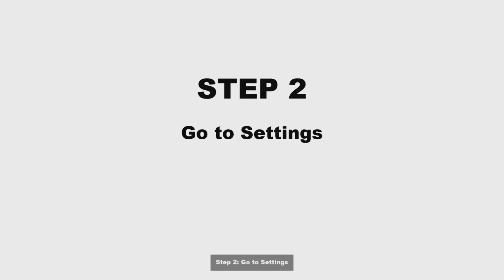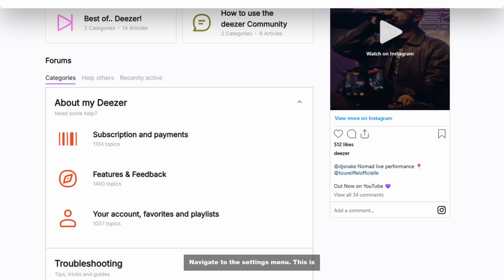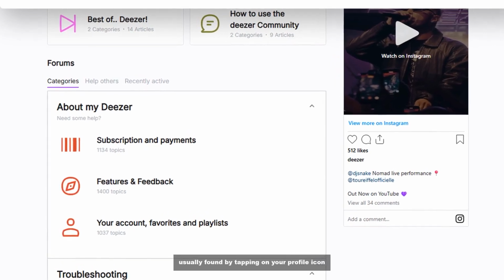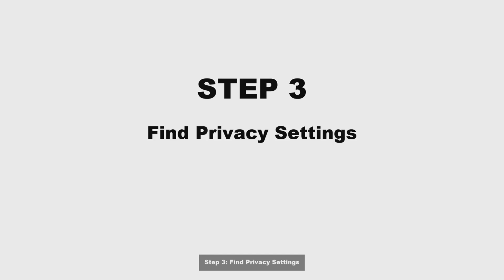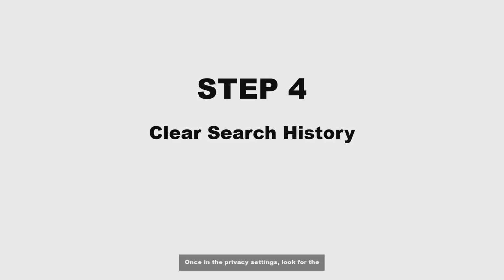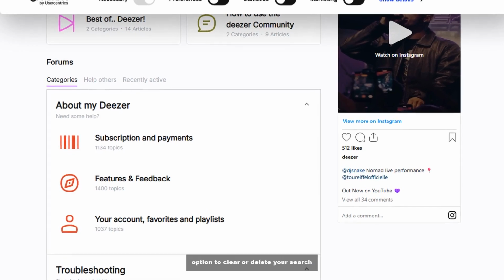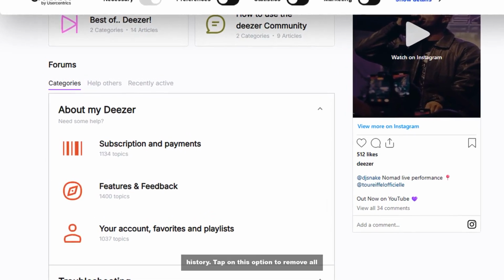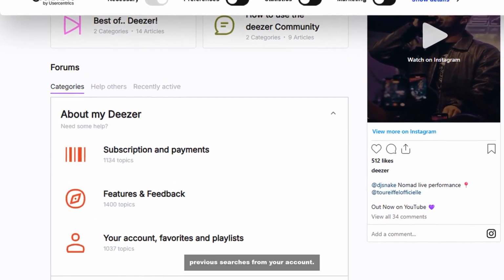How To Clear Search History On Deezer 2025 (2026)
In this video, we show you how to clear search history on Deezer 2025. If you're looking to manage your privacy or simply want a fresh start, this guide will walk you through the steps.